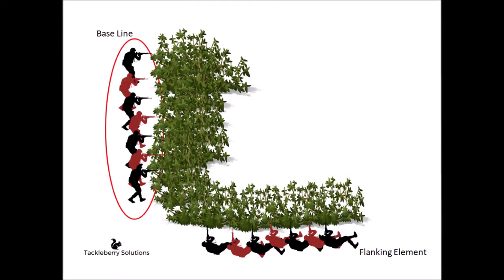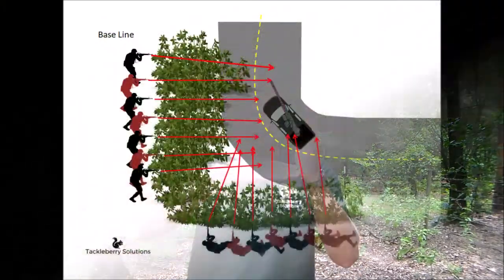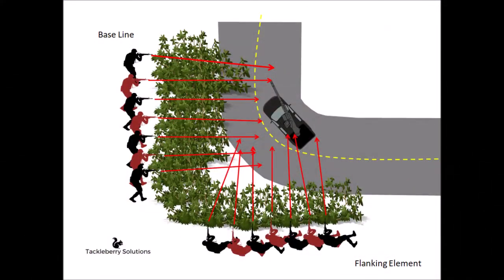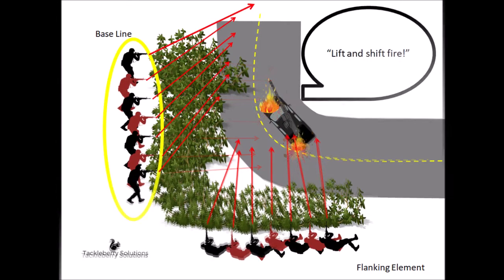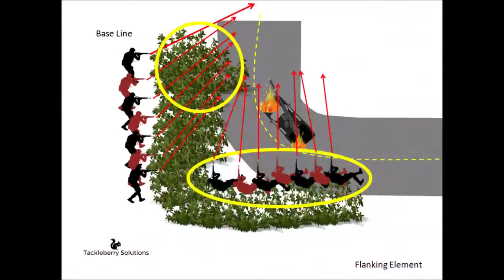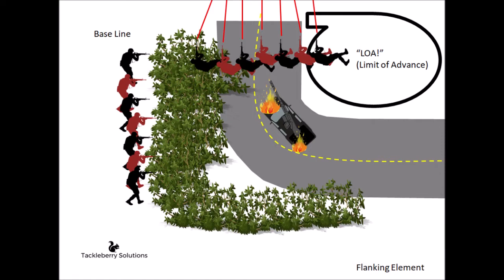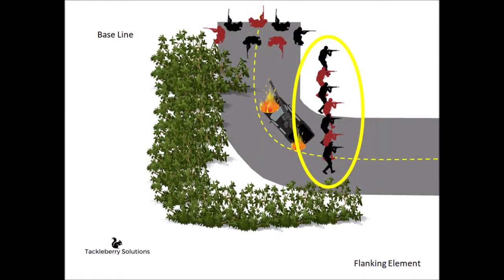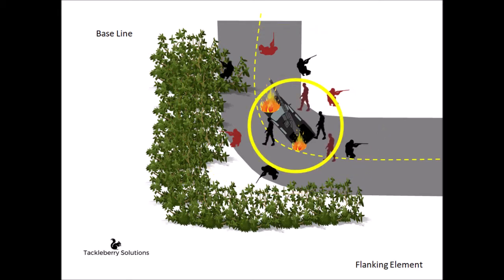3 Crucial Tactics for an Effective Ambush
Wartime Tactics: Today I'm going to teach you about the Near Ambush, the Far Ambush, and the Complex Ambush.